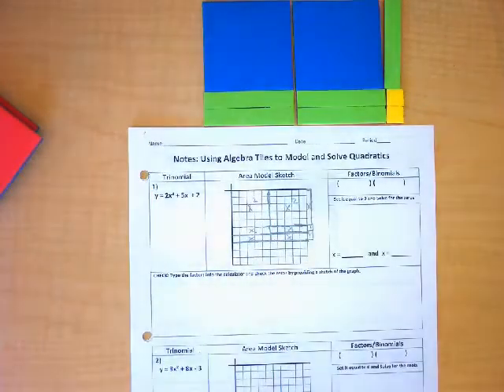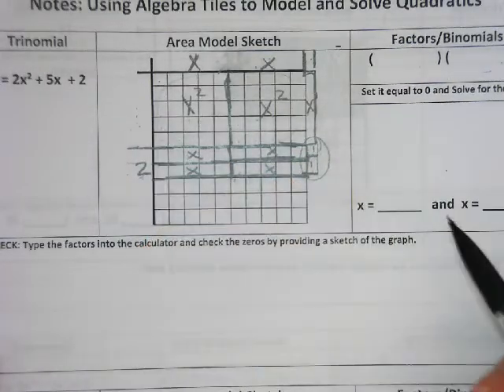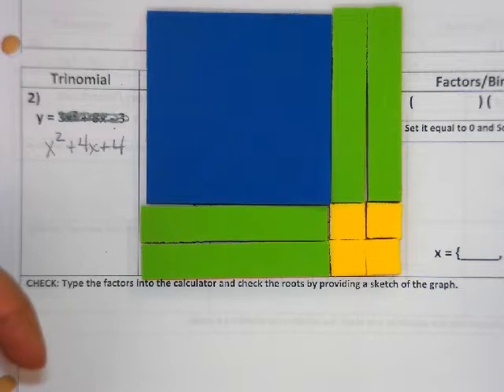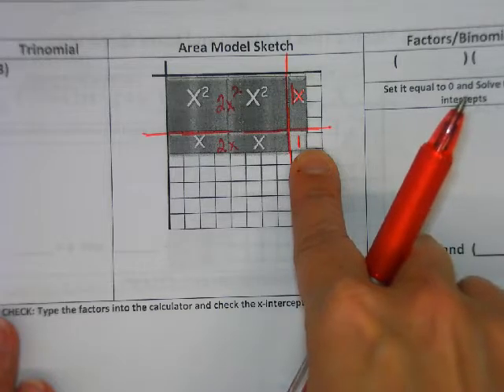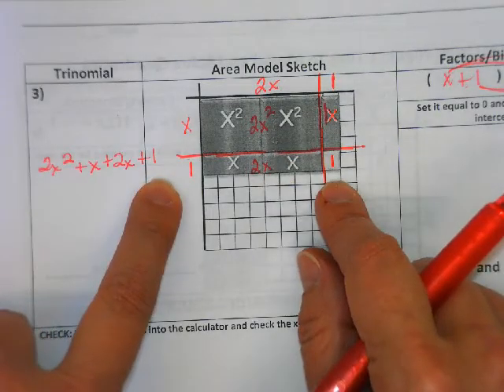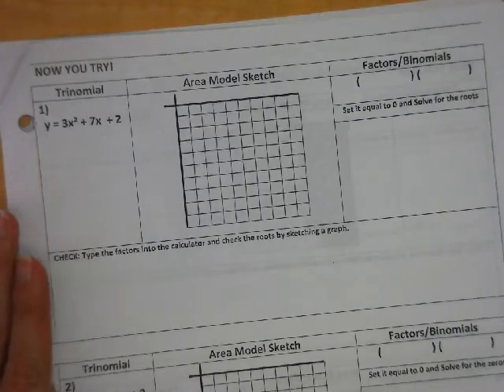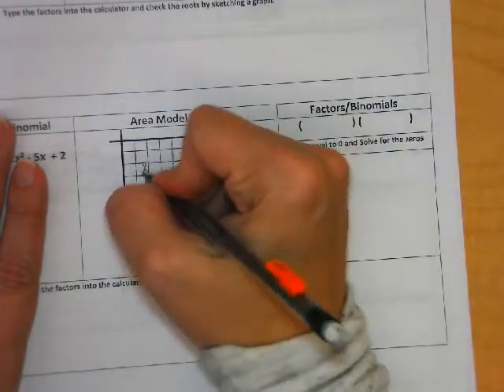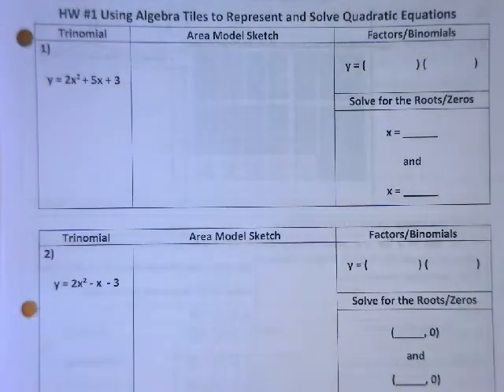Algebra Tiles Notes